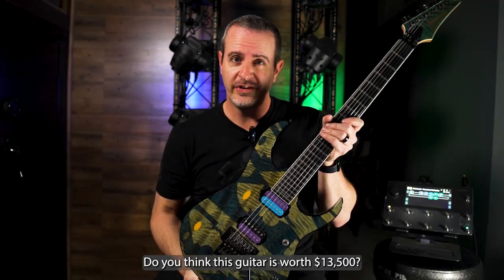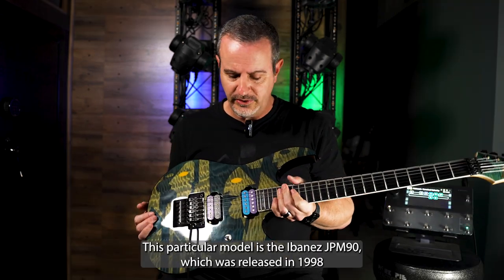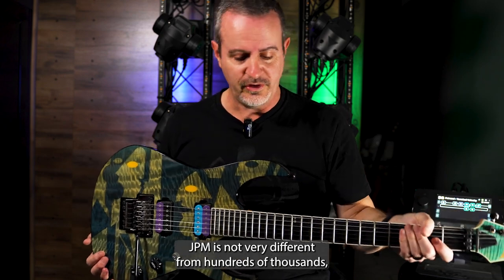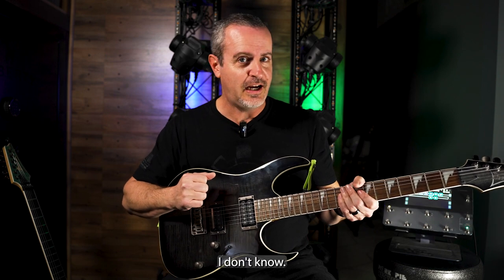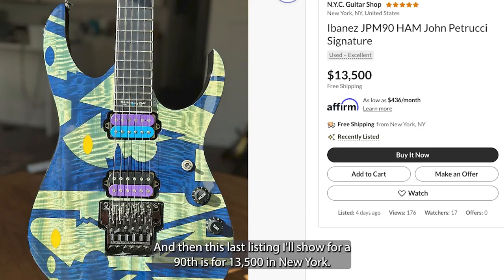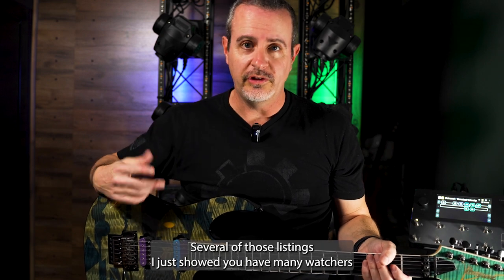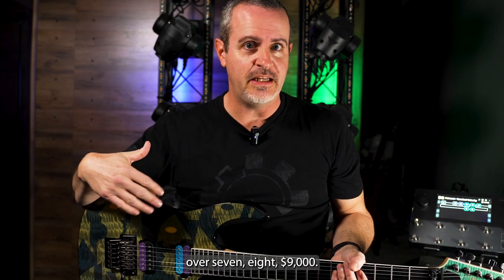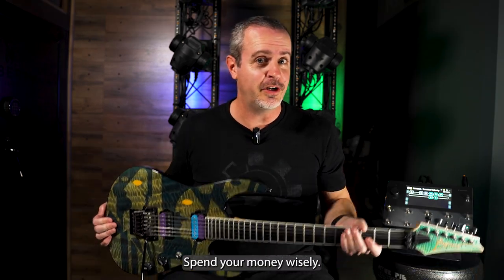Ibanez JPM: The world's most expensive Ibanez guitar?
Today we take a closer look at the Ibanez JPM.  Is it the world's most expensive Ibanez guitar?  The prices have been sky high recently for this John Petrucci signature model guitar from the mid 90's.  Let's see if the prices are justified and let me know your opinion in the comments!